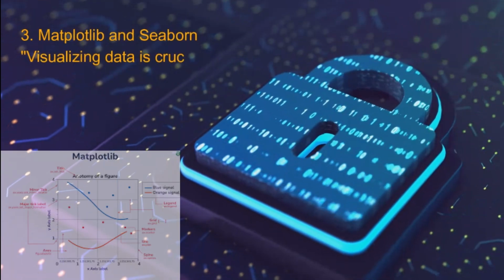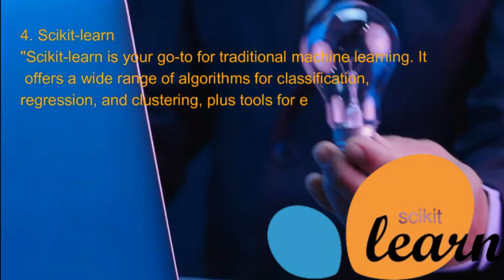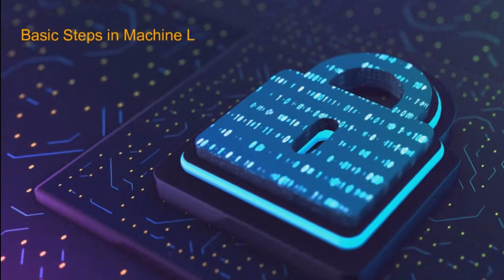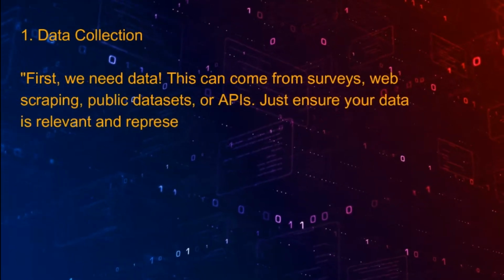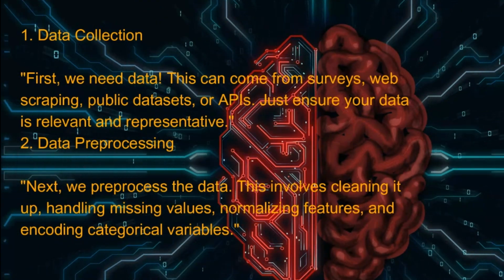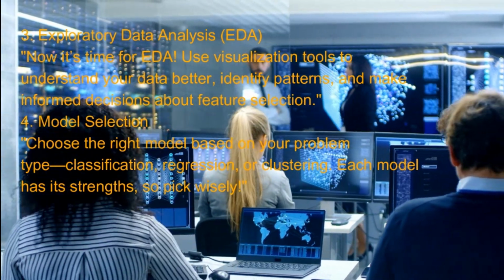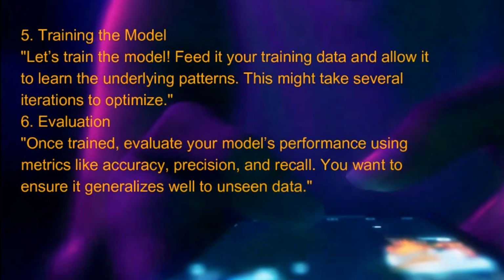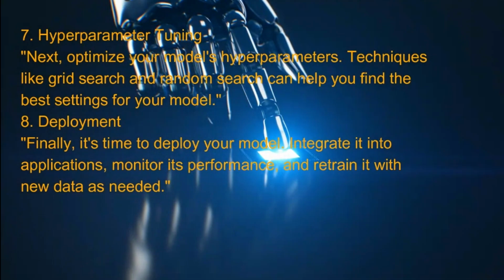Getting Started with Machine Learning in Python: A Step-by-Step Guide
Unlock the power of machine learning with Python! This comprehensive guide takes you from the basics to advanced techniques, equipping you with the essential skills and tools needed to build intelligent models and tackle real-world problems. Perfect for beginners and aspiring data scientists!

Basic python programming with Jupyter Notebook

Best Laptops of 2025: Our Top 5 Picks
1. Lenovo Flagship 14" FHD Touchscreen Chromebook
2. Acer Swift Go 14" Laptop - 16GB LPDDR5, Intel Evo, Thin & Light
3. ASUS Zenbook 14" Laptop - 16GB LPDDR5, OLED Touchscreen, 16-Core Intel Ultra, 1TB SSD
4. Dell Latitude 5550 15" Business Laptop - Intel Ultra 7, 32GB DDR5, 1TB SSD, WiFi 6
5. Apple MacBook Air 15" - M3 Chip, 8GB RAM, 256GB SSD, Liquid Retina Display